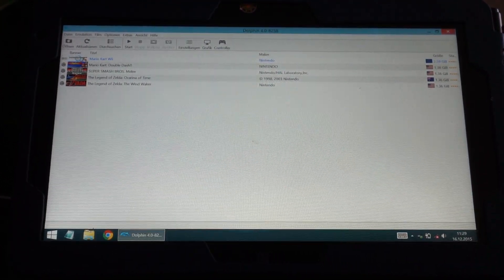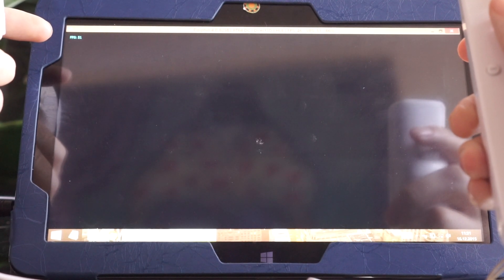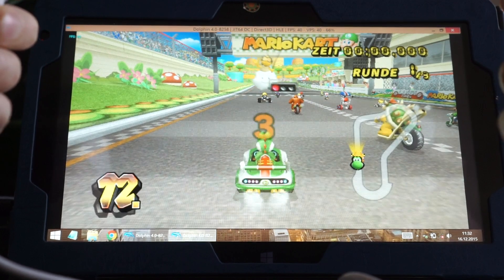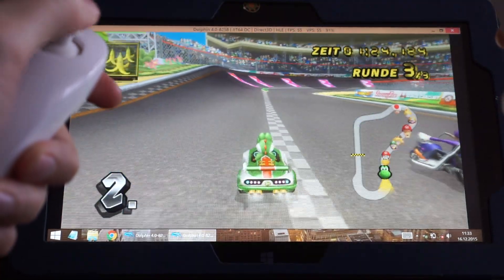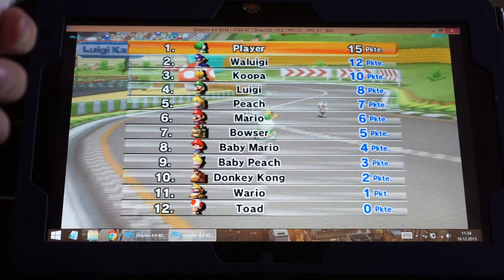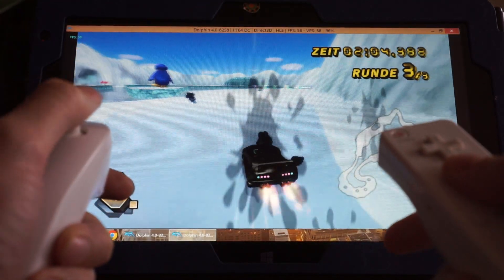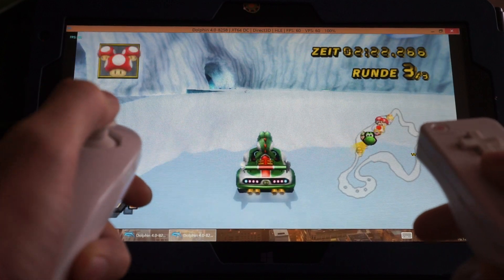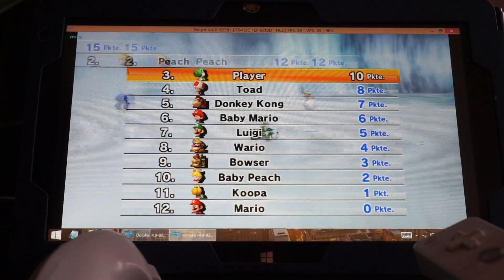Intel Core M-5Y10 gaming with Wii Emulator on Cube I7 Stylus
I tried emulating Mariokart Wii on a Core M-5Y10 with Intel HD 5300 Graphics
Given the low energy hardware and how much power you need to emulate a Wii, it does a pretty good job
I hope to boost those last 5-10 Frames missing some times to get a smoother emulation

Original Stylus

Leather Case